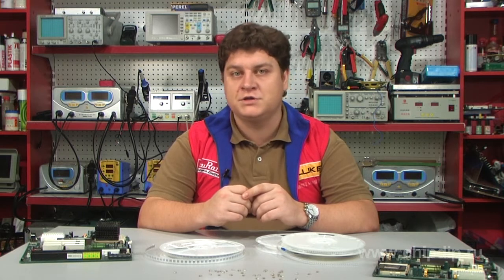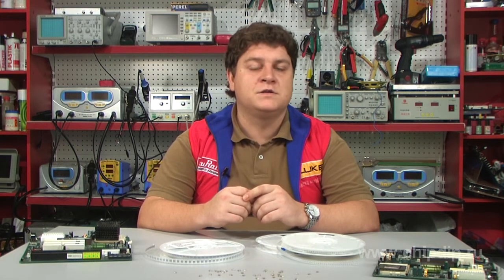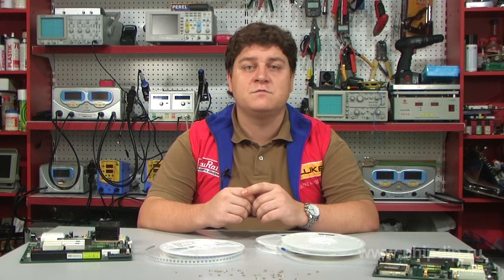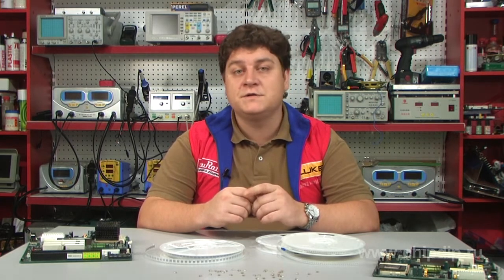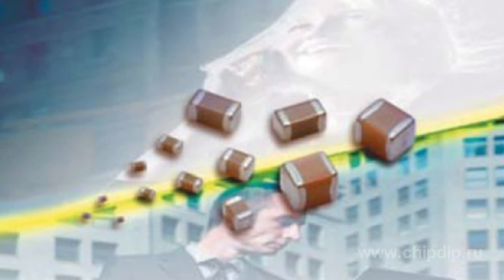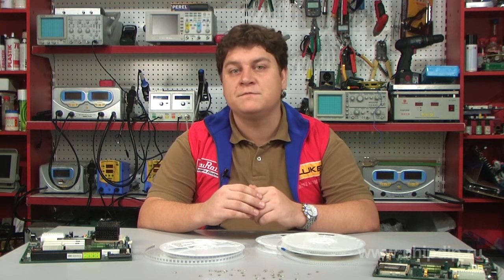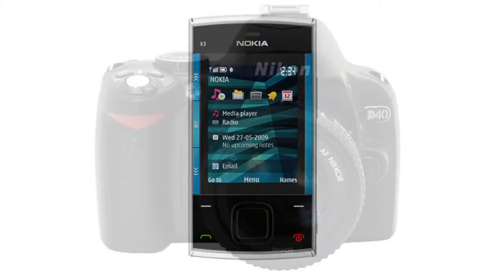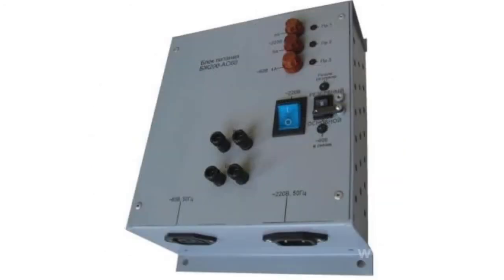Condensers with Lower Level of Acoustic Noise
Condensers with Lower Level of Acoustic NoiseAcoustic noise from condensers may present a serious problem in some of the applications. For instance, sound may be emitted by multilayer ceramic condensers at the inlet of the constant current transformer within a portable computer, or by condensers in the liquid crystal display control circuits within a mobile phone. This effect is called expansion and compression of the dielectric element within some multi-layer ceramic condensers causing the bottom layer to vibrate at the frequency of the pressure applied. When the frequency approaches the sound range, noise may be heard. Murata condensers of the GJ 8 series have been designed specifically to solve this problem. The acoustic noise produced by the condensers of the GJ 8 series is two times lower than that produced by the multi-layer ceramic condensers. The condensers of the GJ 8 series are released in small-dimension casings just 1.25; 1.6 and 2.5 mm thick depending on the capacity. The nominal pressure is up to 50 volts. The nominal capacity is 1 - 10 microfarad. The basic areas of applying the GJ 8 series condensers are portable computers, mobile phones, digital cameras, sources of supply for telecommunication equipment and basic stations.